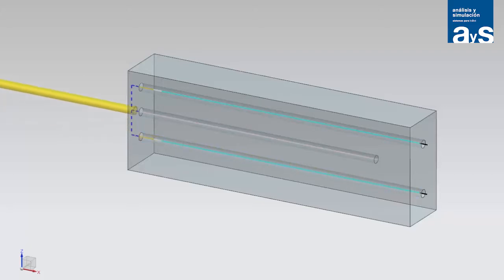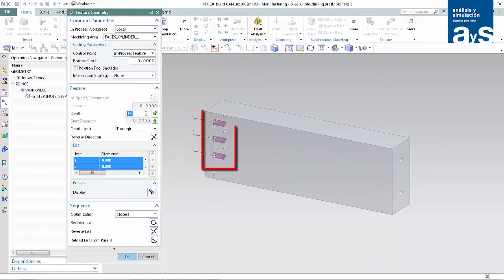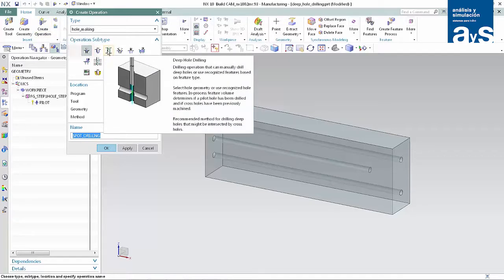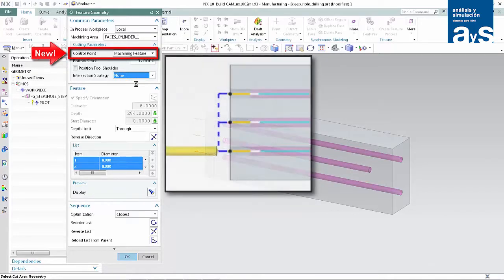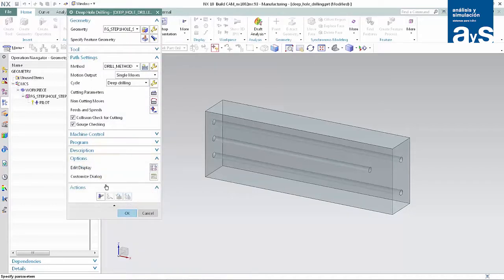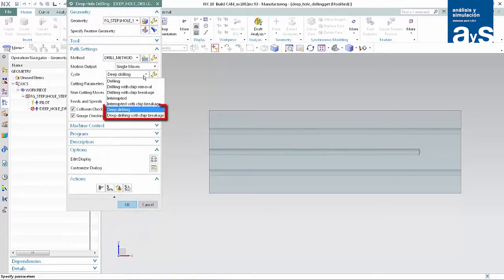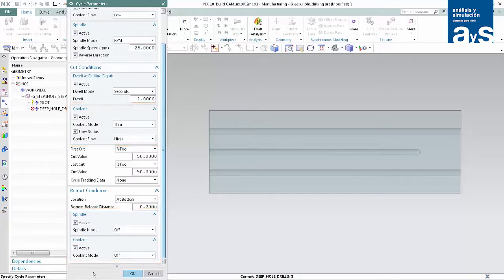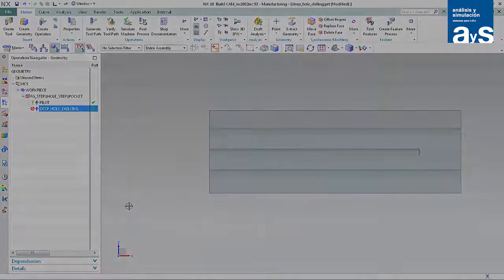Deep Hole Drilling